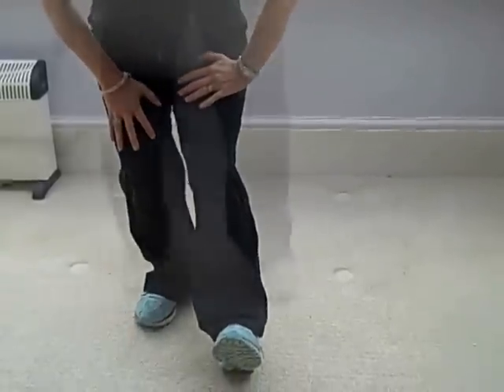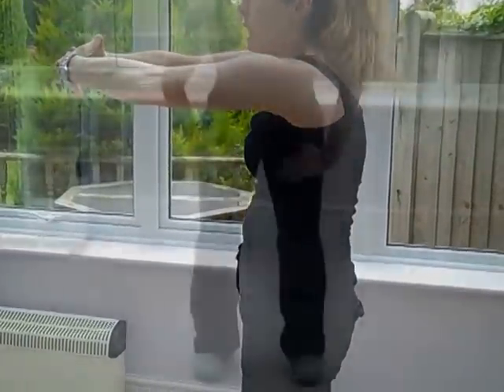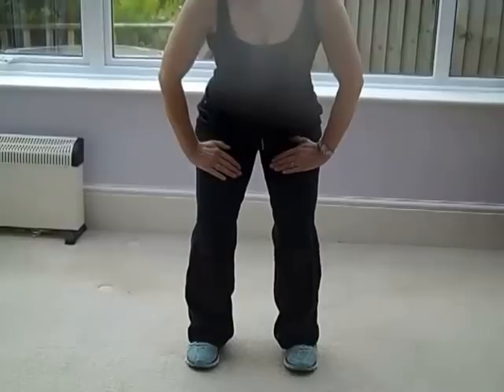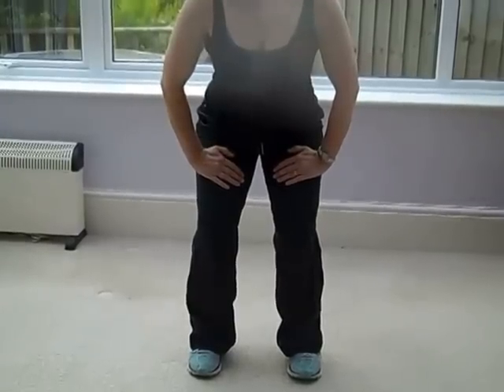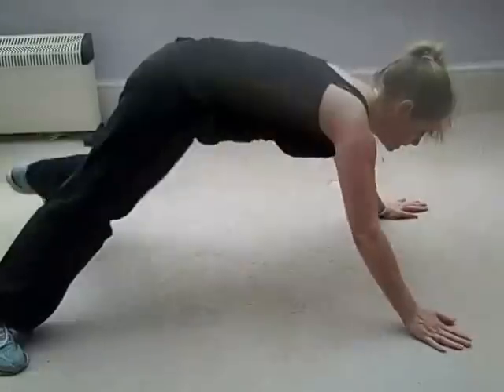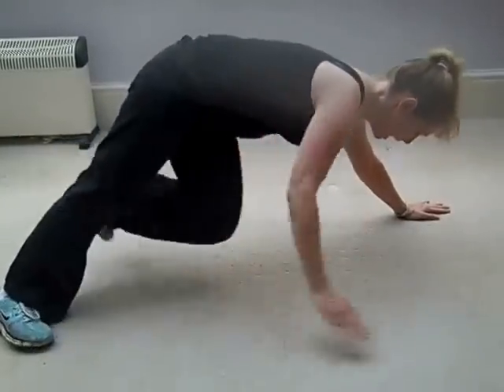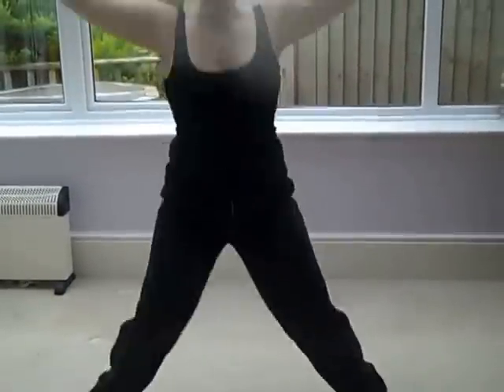5 Week Challenge - Week 1 [Preview]! JM Fitness UK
Drop One or Two Dress Sizes in 6 Weeks - Guaranteed Results or Your Money Back!!